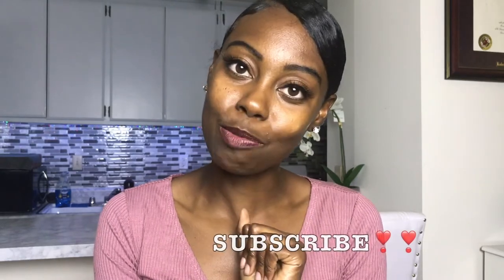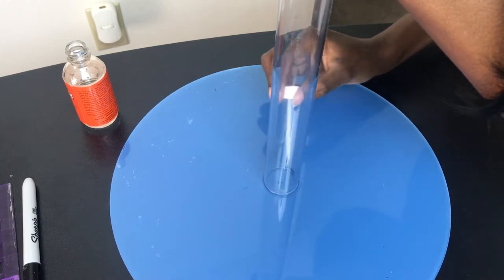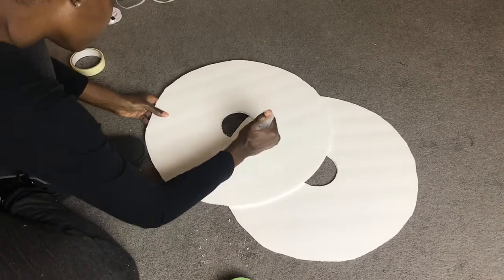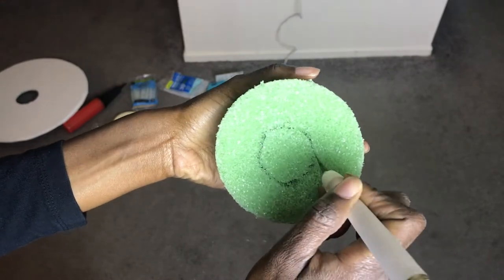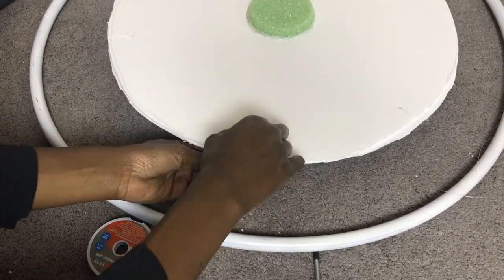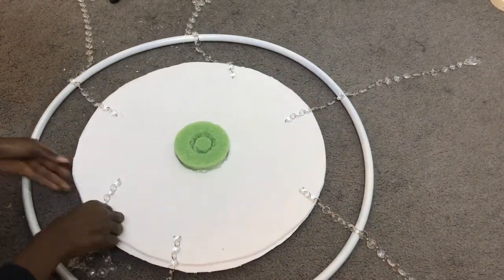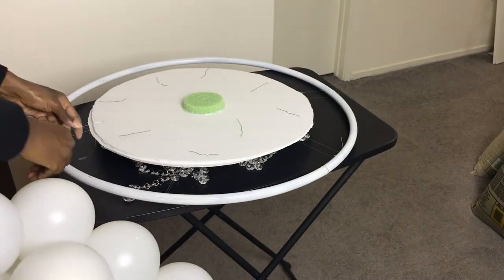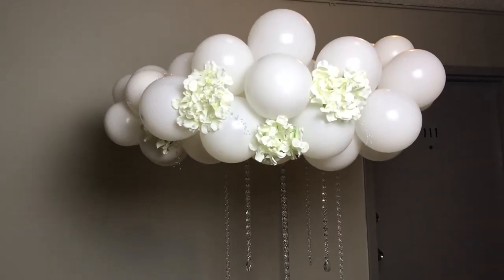DIY Tall Elegant Centerpiece | Balloon & Floral Decor | Weddings, Bridal Showers, Baby Showers, etc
SUPPLY LIST:
*Hula Hoop (1 small)
*Foam board (2)
*Round floral foam (1)
Fishing line
*Sand paper
Spray paint
*Hot glue
E6000 or Gorilla glue
Acrylic plate
Acrylic pipe
Plastic welding glue
*Black marker
*Measuring tape or ruler
Drill
*Paper glue
*Floral wire
Acrylic Garland
*Balloons
Flowers
X-Acto knife
*Masking tape

Acrylic plate
Acrylic pipe
Plastic welding glue

The pipe measurements are 1/8" ID, 1/4" OD, 1/16" wall,
3' height

*Note: Items can be found at most Dollar Tree stores